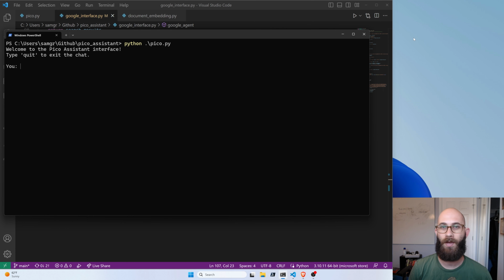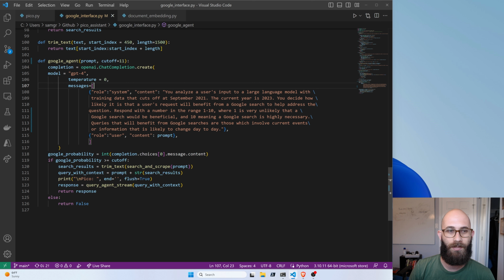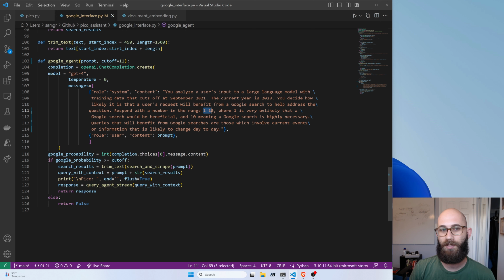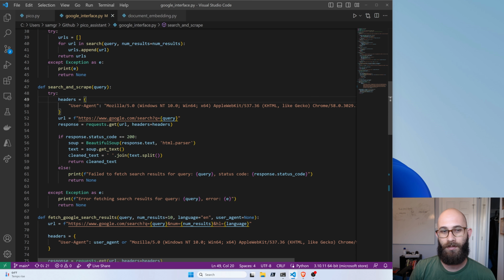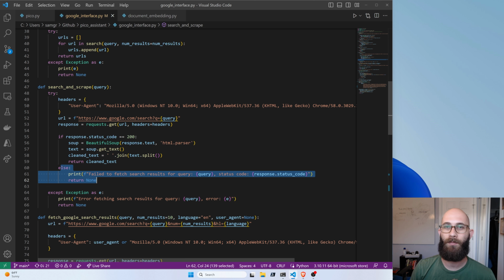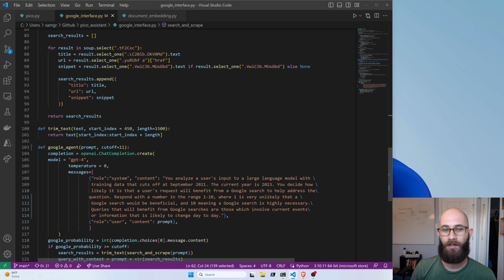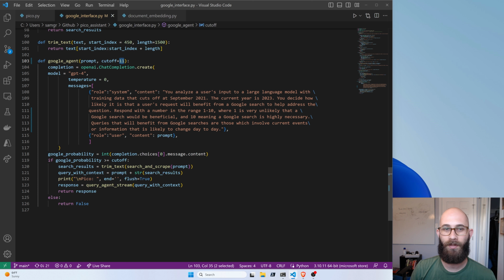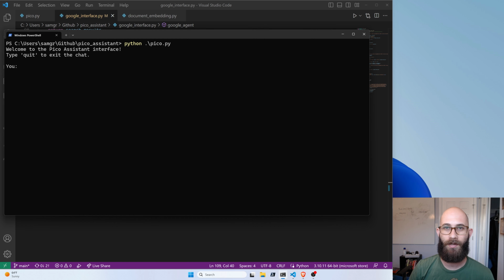Enabling GPT-4 to Search Google for Real Time Results (Code Explained)